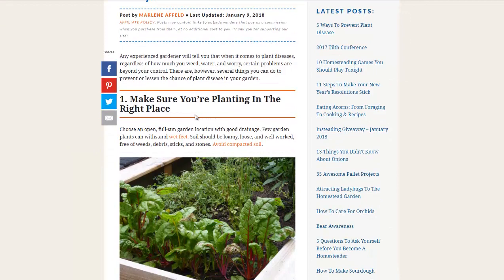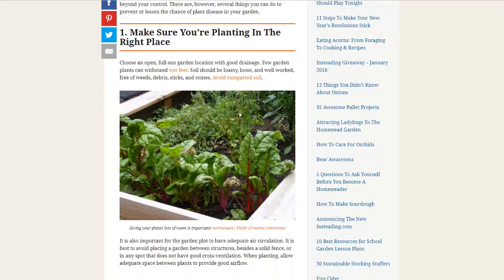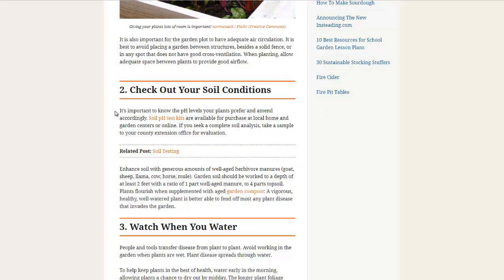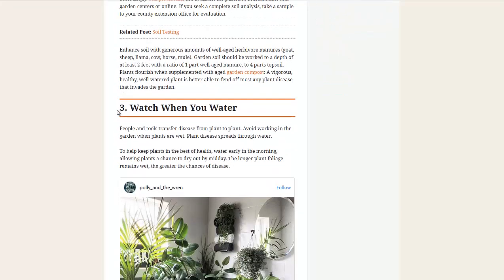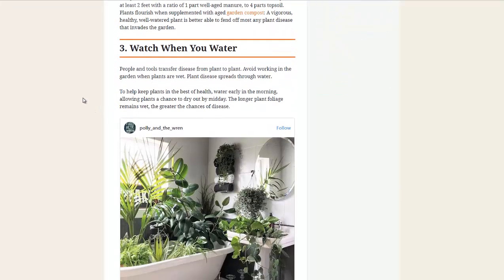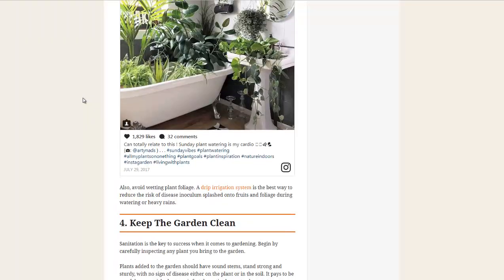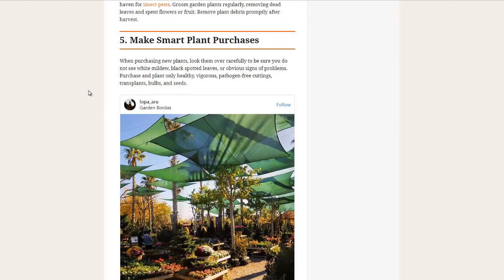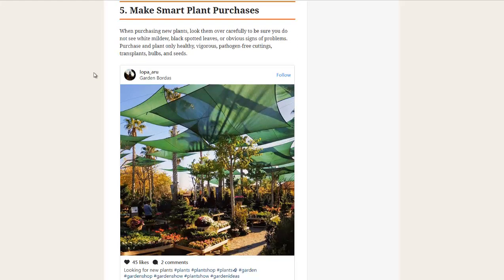5 Ways to Prevent Plant Disease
Here are 5 tips on how to prevent your garden or farm crops from developing plant diseases.